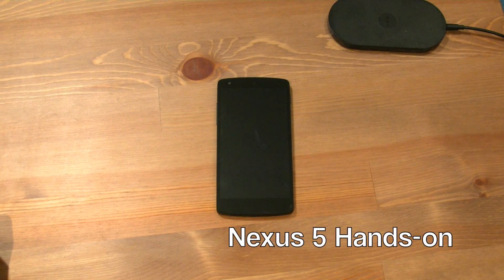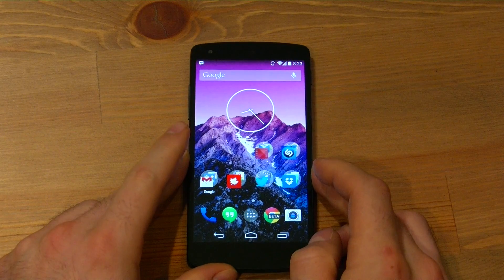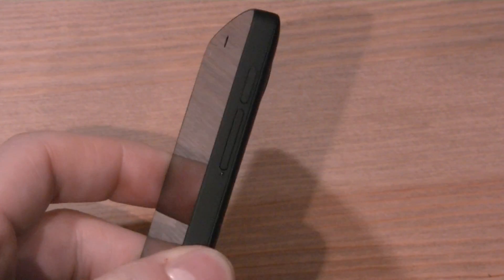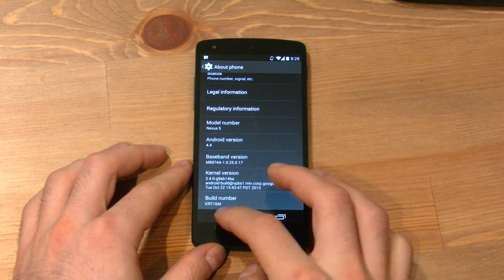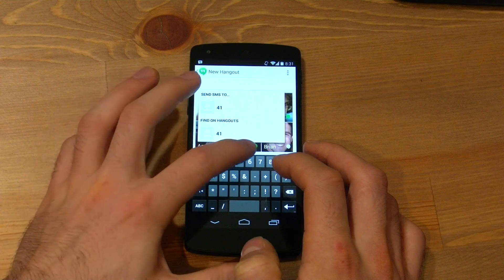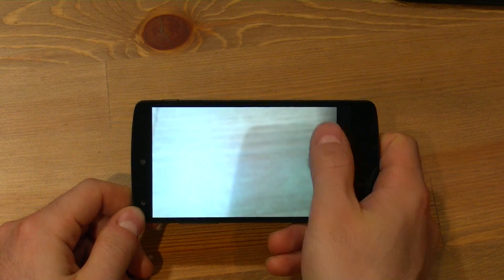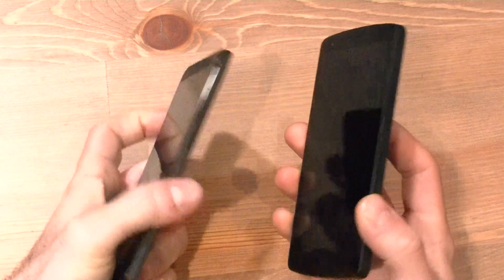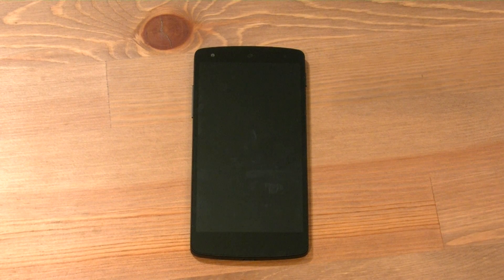Nexus 5 and Android 4.4 KitKat Hands-on - MobileSyrup.com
We take a look at the Nexus 5 and its new Android 4.4 KitKat operating system.